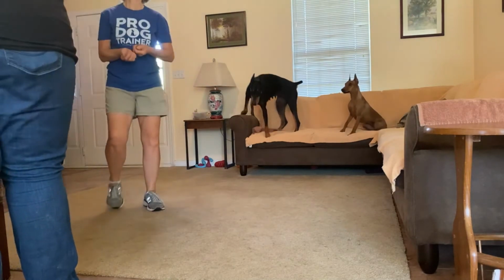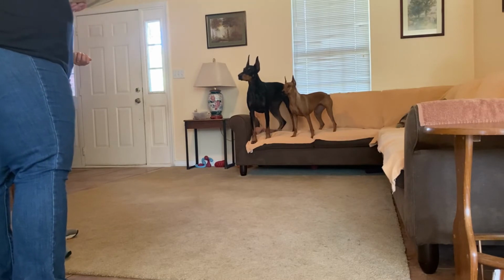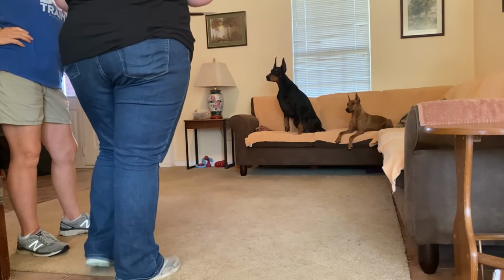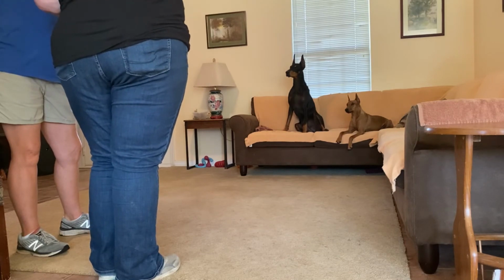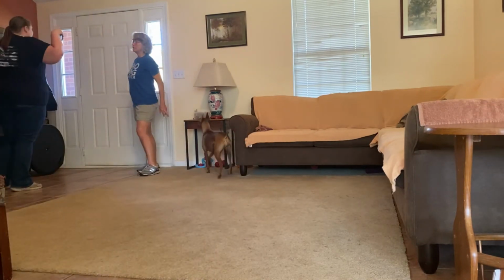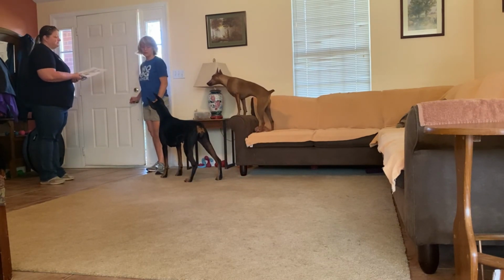Girls doorway 5 14 21